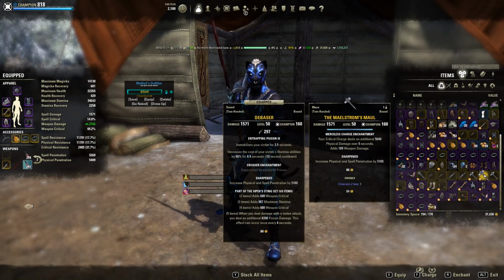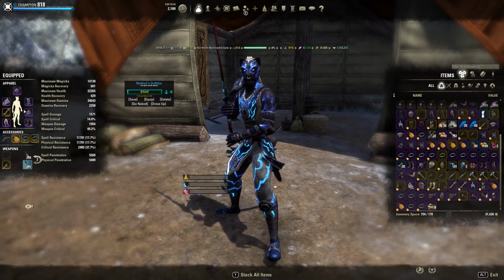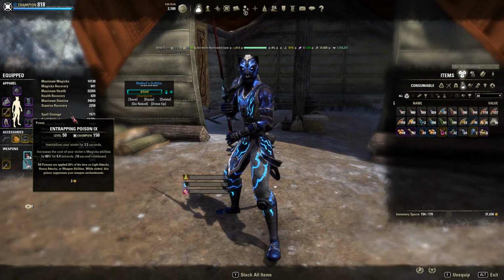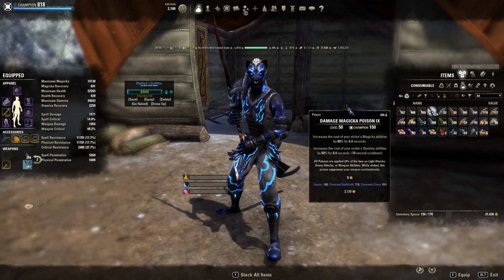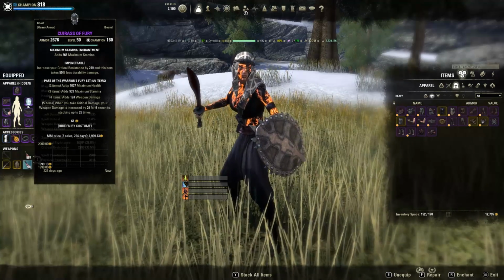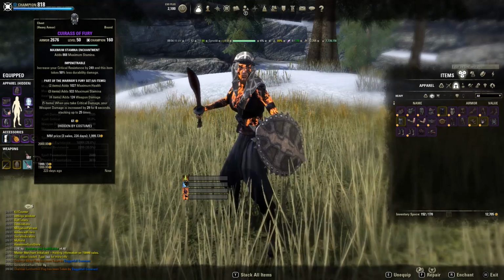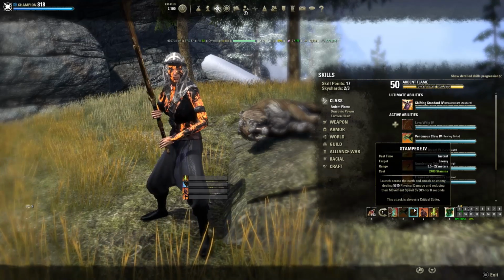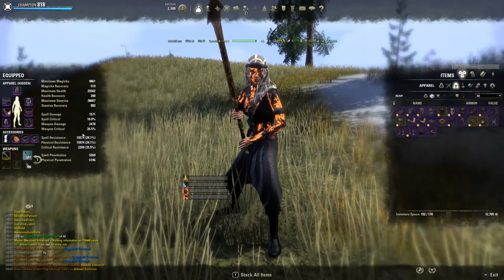ESO: Pedro Bear & Astrum Knight Stam NB/DK Build review + updates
A Quick update on set items & combat skills for ''Astrum Knight & Pedro Bear'' Build

Credits: Hexys for backbar bow eternal cunt set